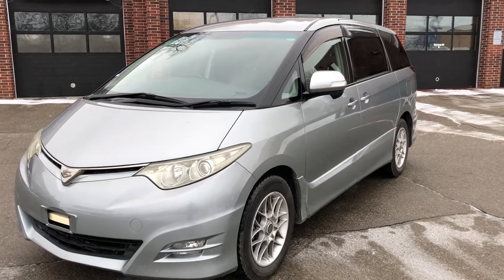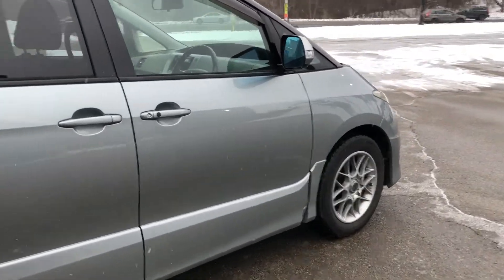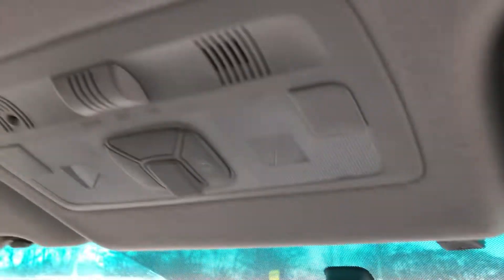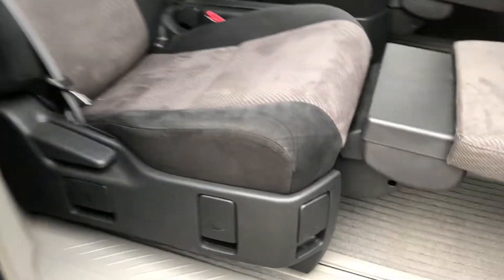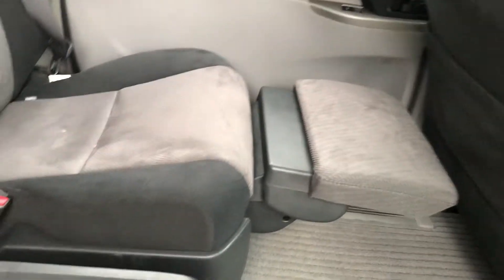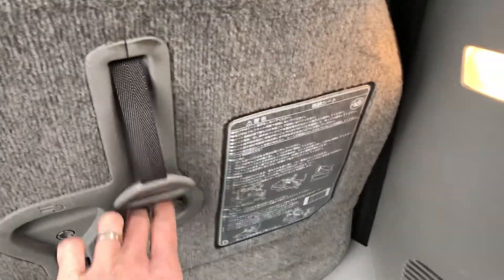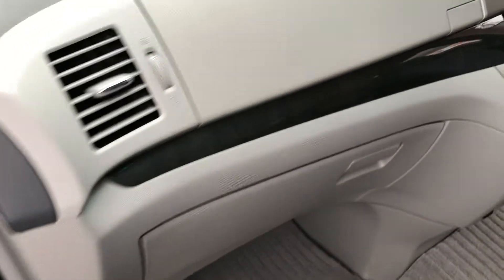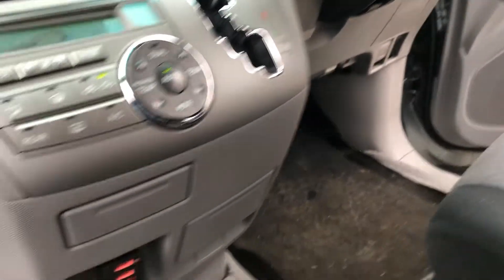2006 Toyota Estima 4wd ACR55 S Package